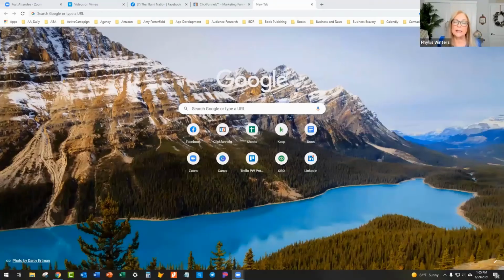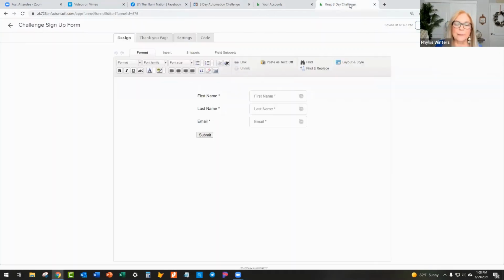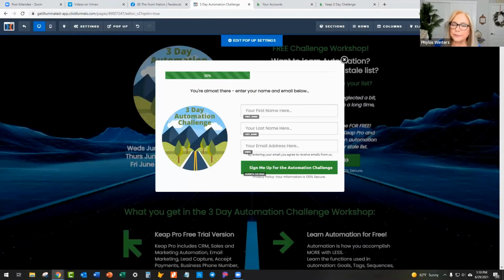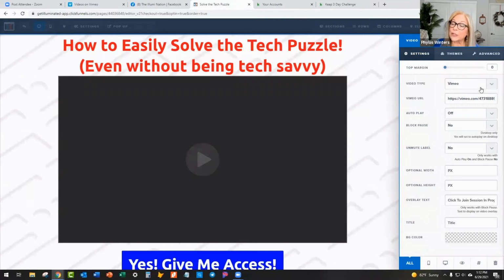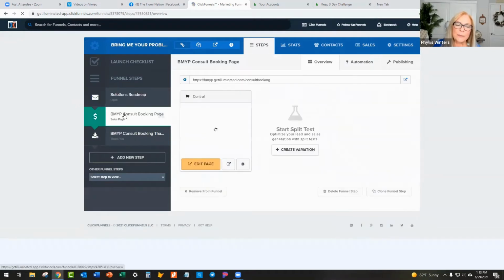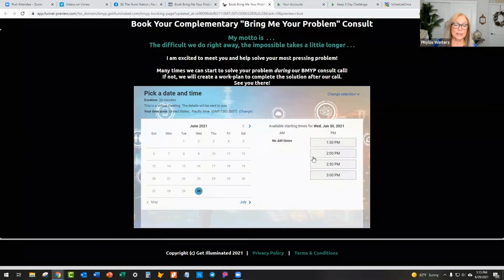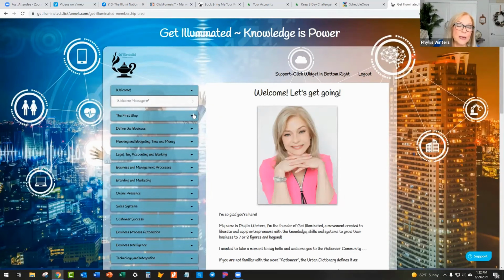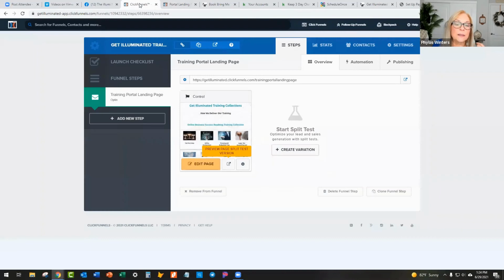Embedding Videos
Embedding
With Phyllis Winters